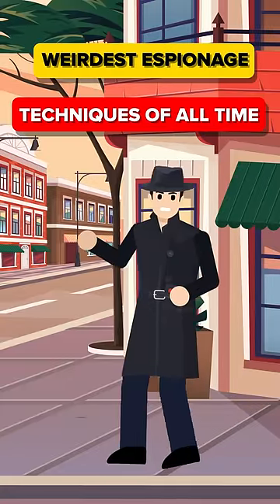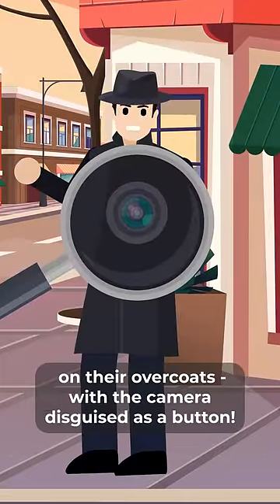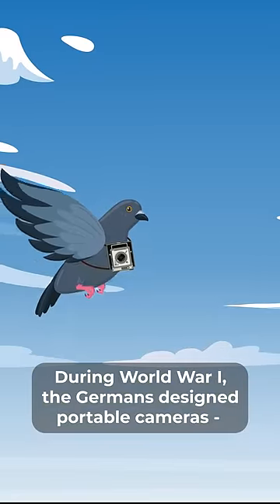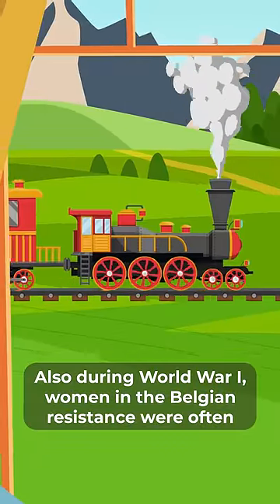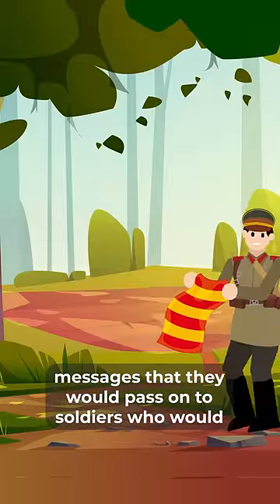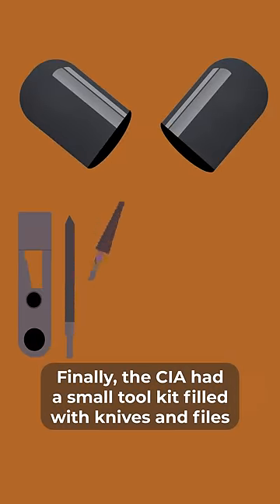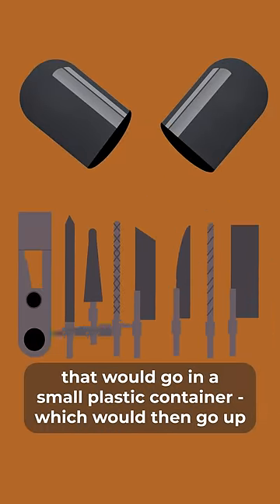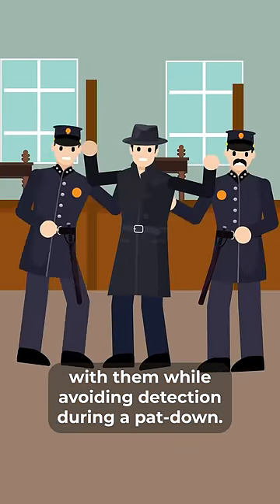Weirdest Espionage Techniques That Actually Worked